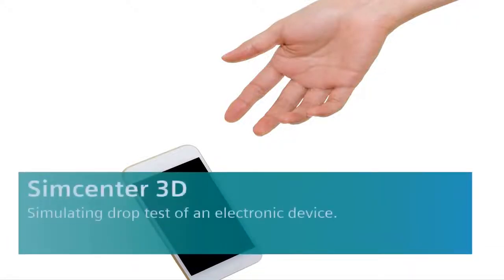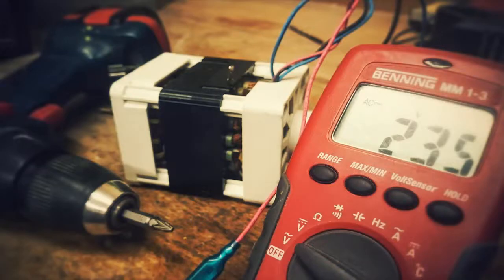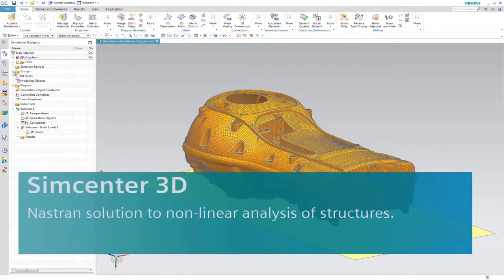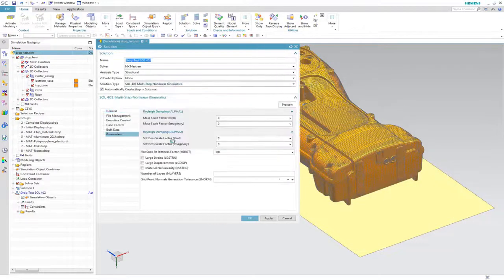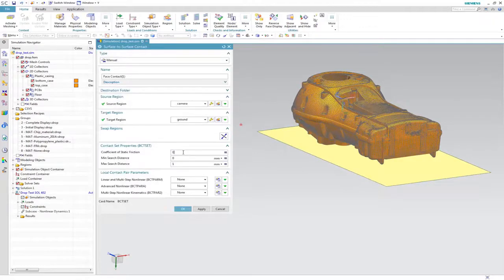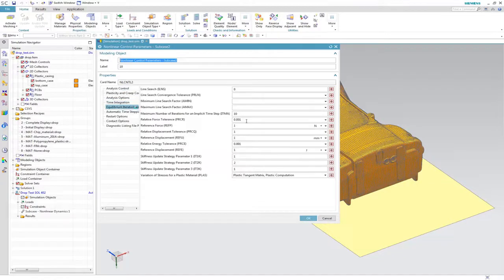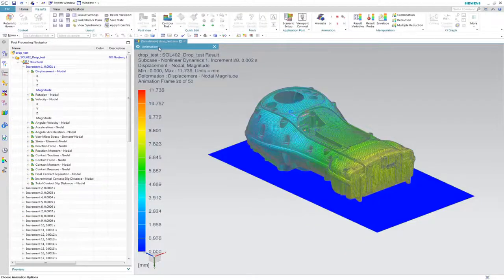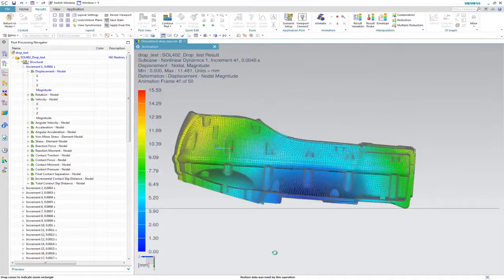Simcenter 3D Drop Test Demonstration 720p